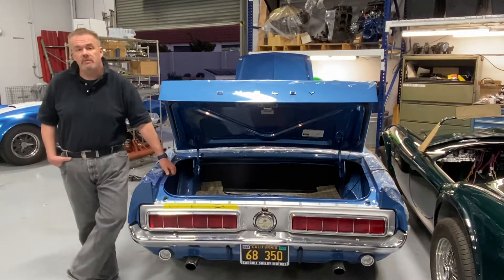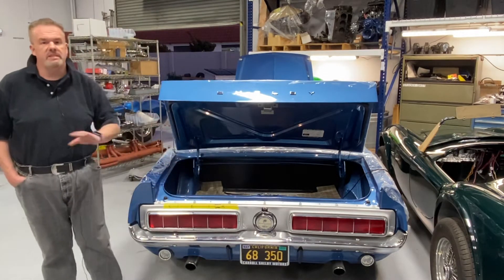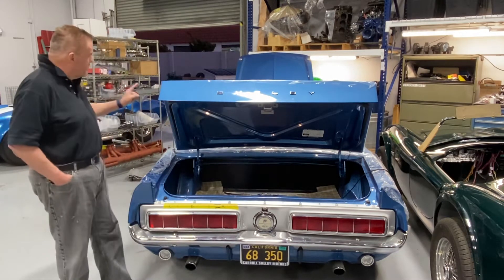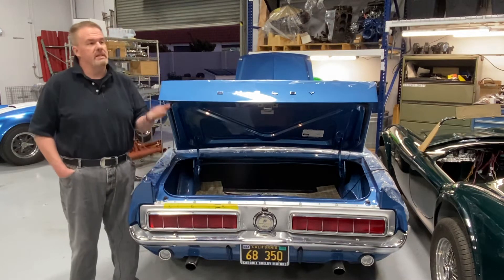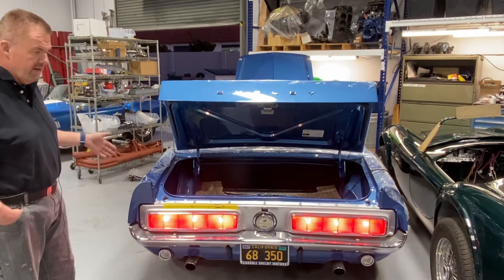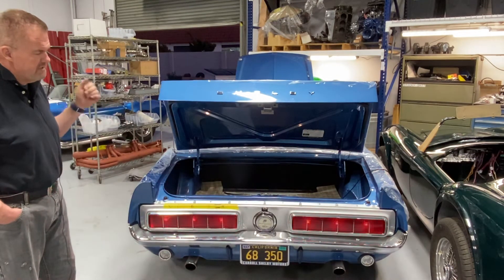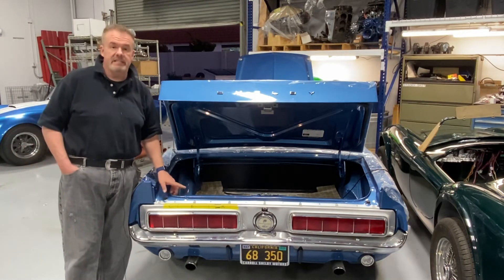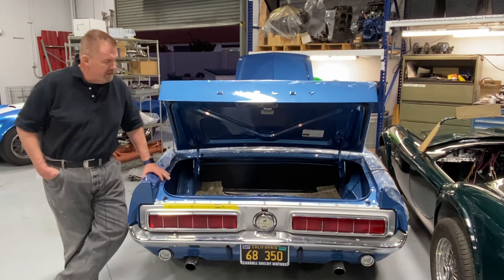1968 GT350 Tail Light Fix !!!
Our new product with our partners at MBOX !

 1968 Shelby GT sequencing tail light set up — three tail light bulbs per side with the controller actually controlling the incandescent bulbs !!!

You Can now have sequential tail lamps working on your Shelby , Eleanor Thunderbird or cougar !